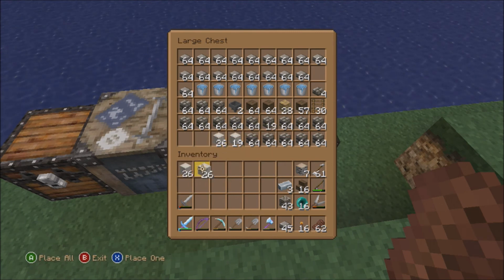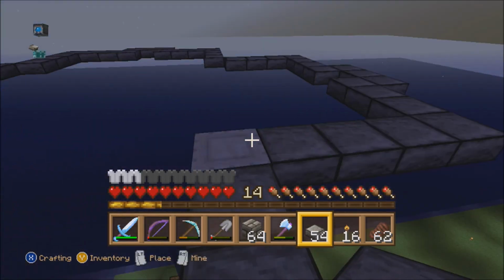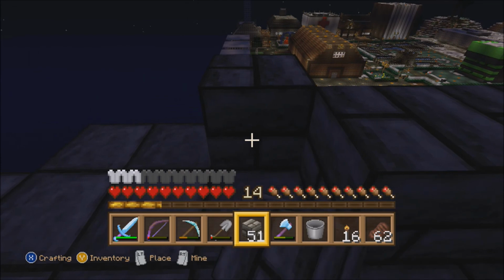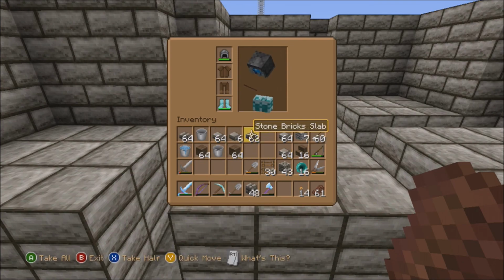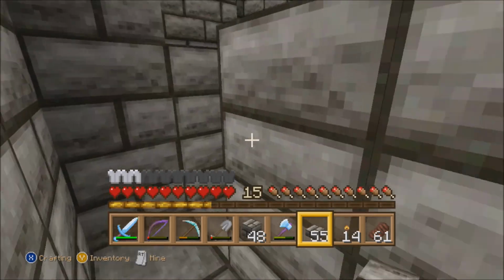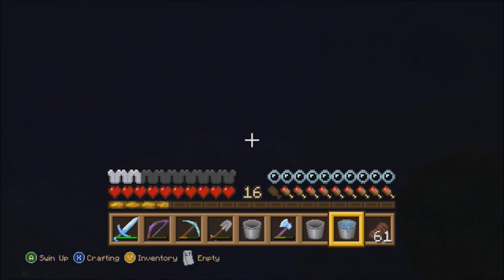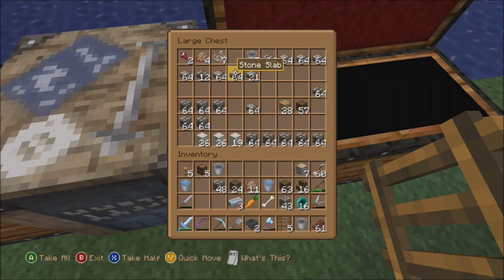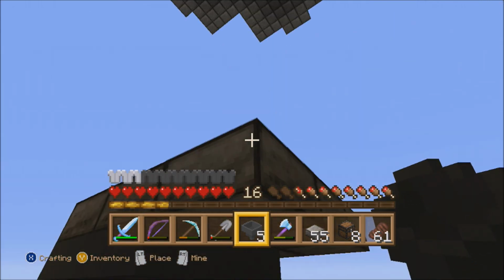Minecraft Let's Play - Episode 31 - Recreating Ethoslab Mob Grinder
In this episode I build a mob grinder designed by Ethoslab. Please go and check out his video and his channel.